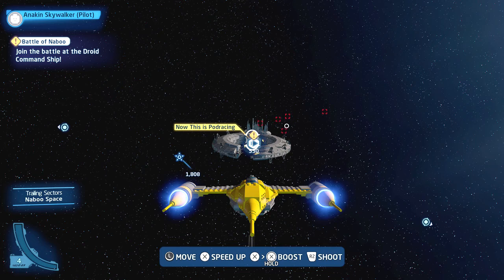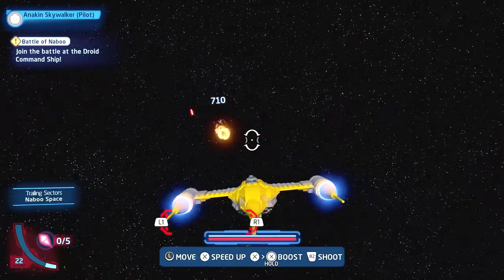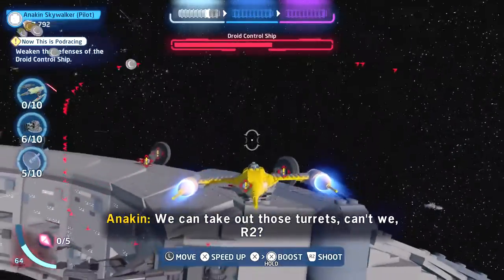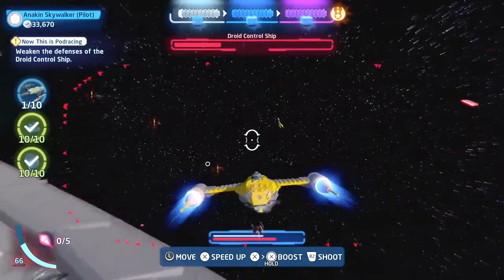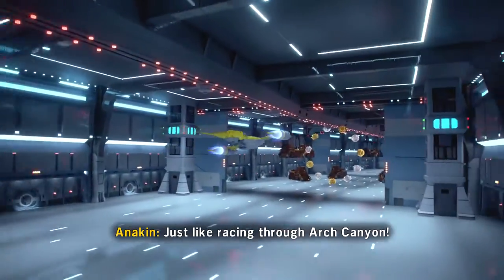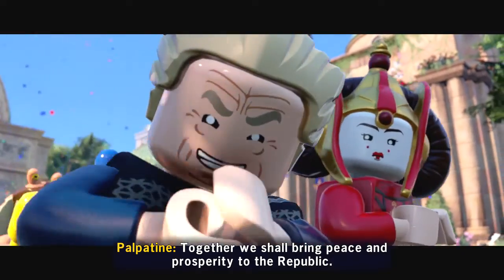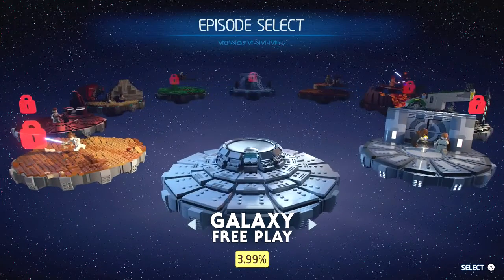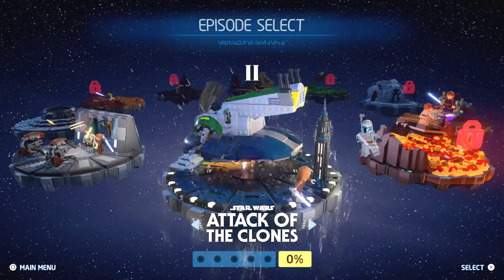LEGO STAR WARS: THE SKYWALKER SAGA PS5 Part 6 - Now This Is Podracing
What he said.

lego star wars, lego skywalker saga, lego star wars gameplay, lego star wars ps5 gameplay